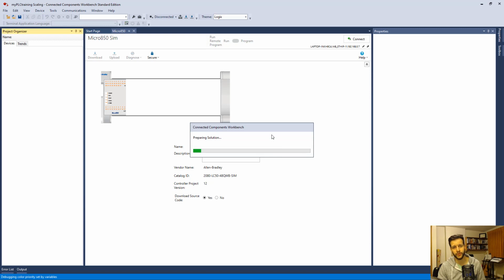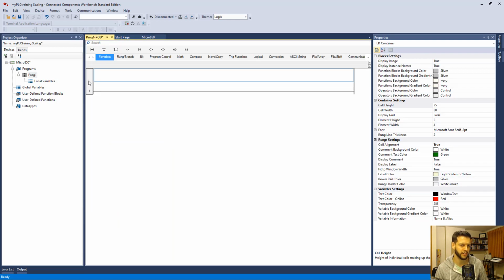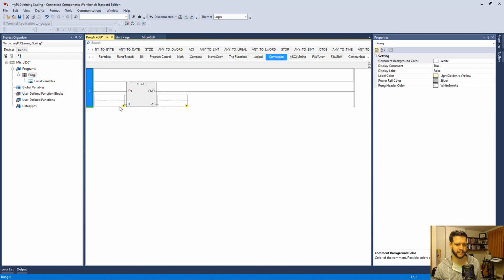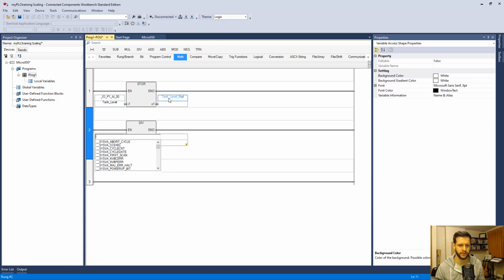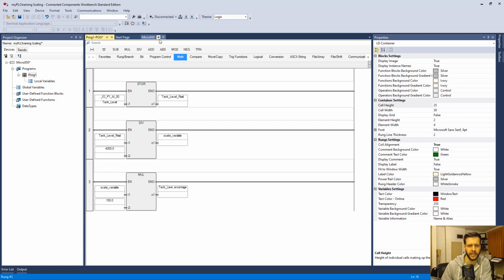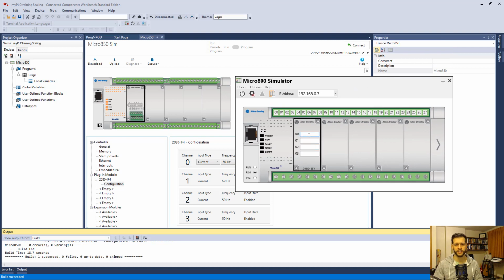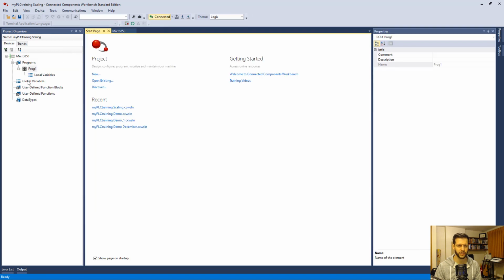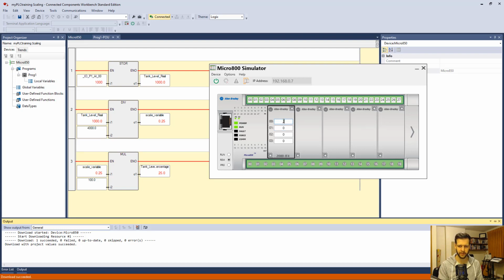Connected Components Workbench - Using Math Instructions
In this video we go over using math instructions for Ladder Logic inside Connected Components Workbench (CCW).

We use math instructions to scale a tank level analog input from 0-4000 gallons to 0-100%.

For more help toward becoming a confident PLC programmer, check out